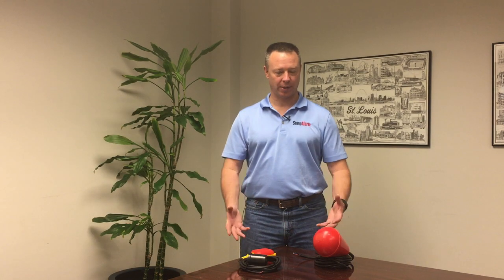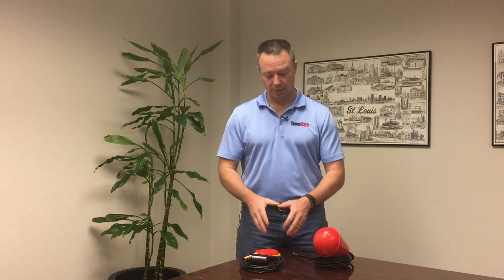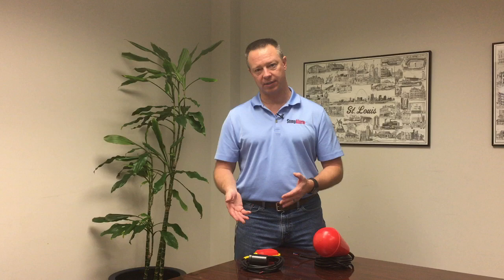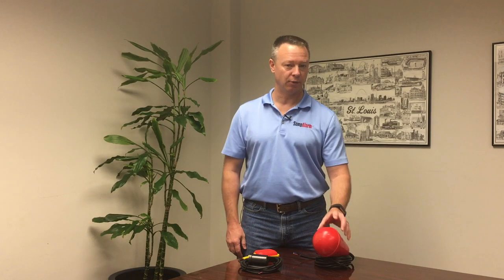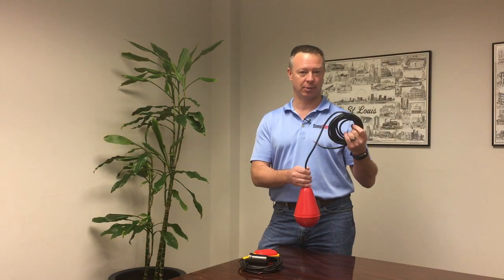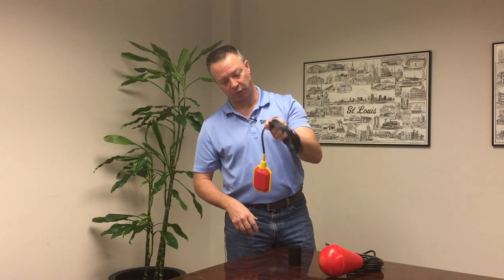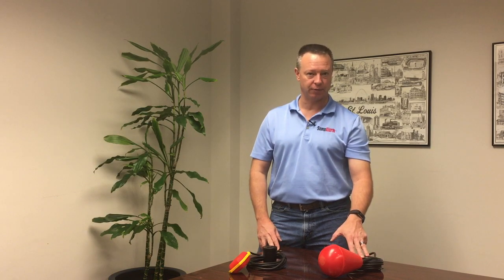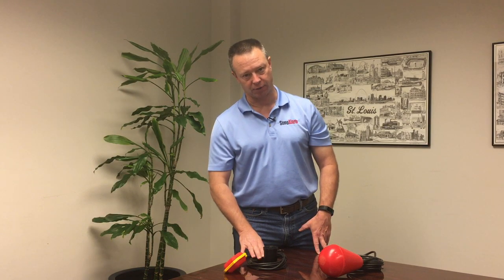Selecting the Right Float Switch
Selecting a float switch is an important decision. Sludgeboss Float Switches are made for use in heavy duty suspended solids and are self orienting. Learn to understand when to use a general user float switch vs. heavy duty float switches.

Looking to purchase?